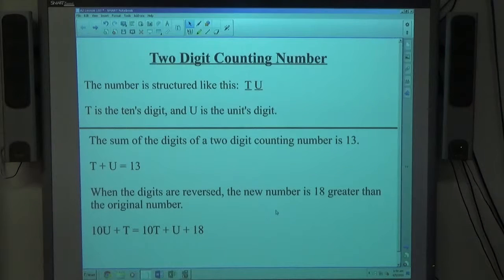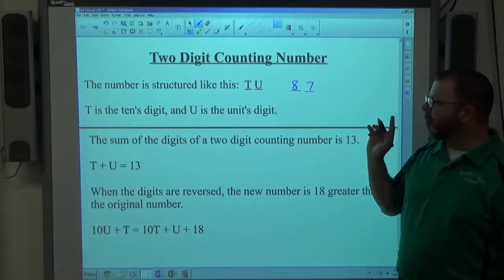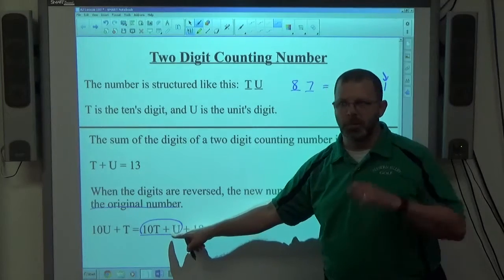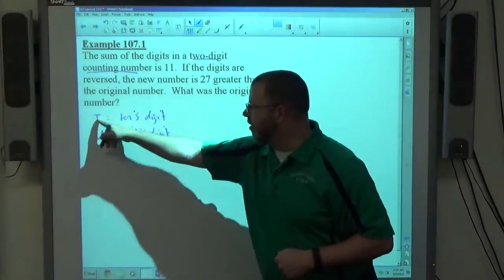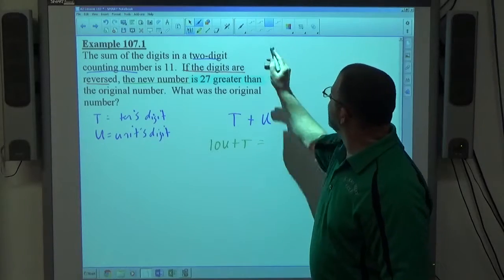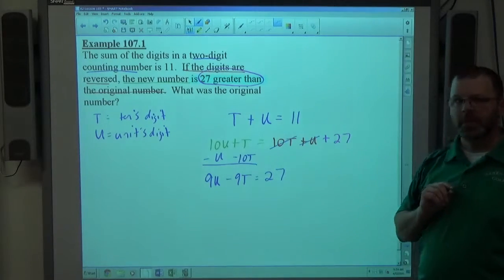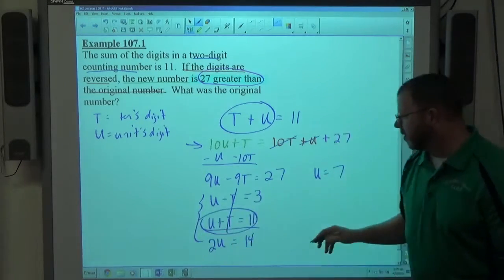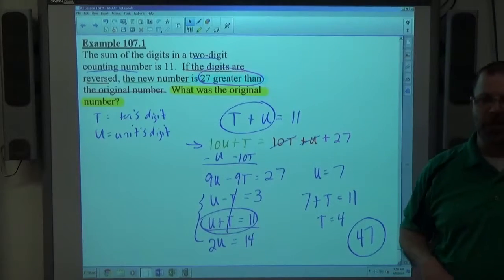Algebra II Example 107.1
Solve a two digit counting number word problem.